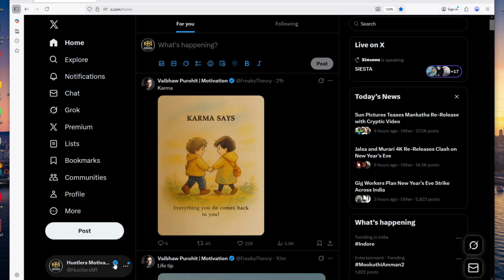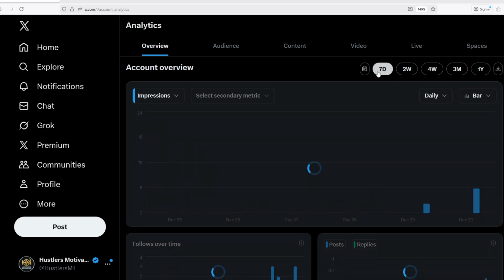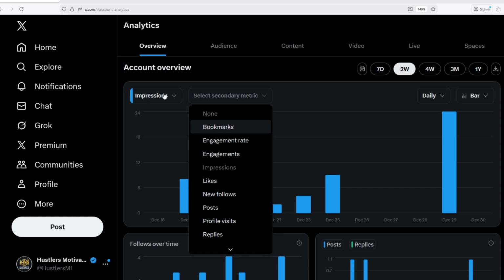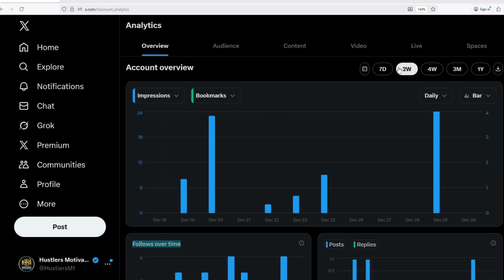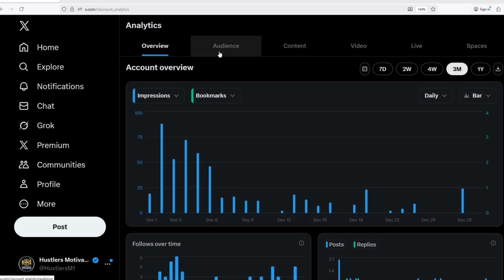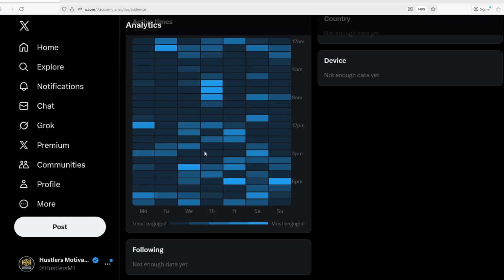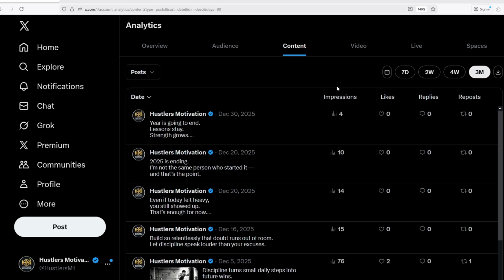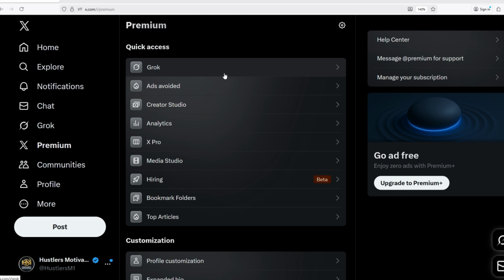How to Use Analytics on Twitter / X - Fully Explained in Premium Subscription Plan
In this tutorial we will see how to check and use analytics in twitter or x for premium subscription plan